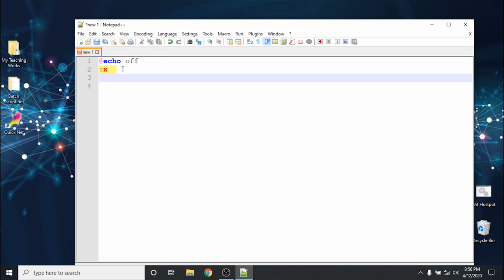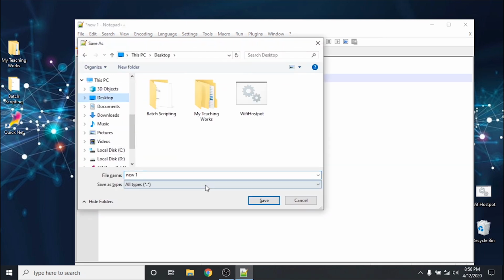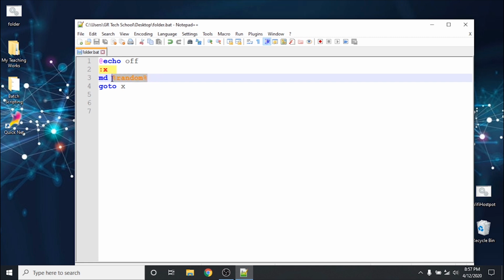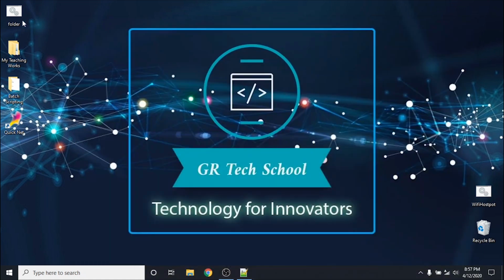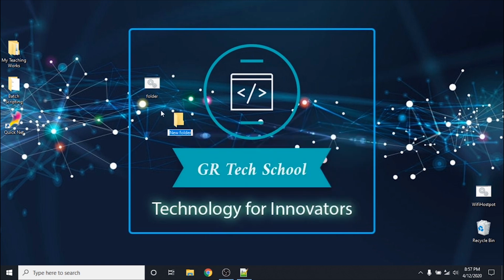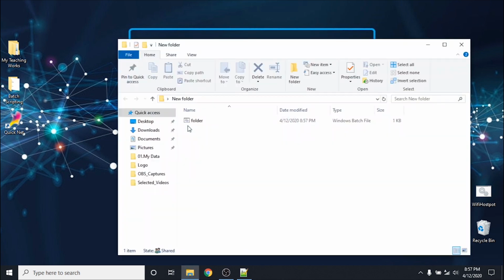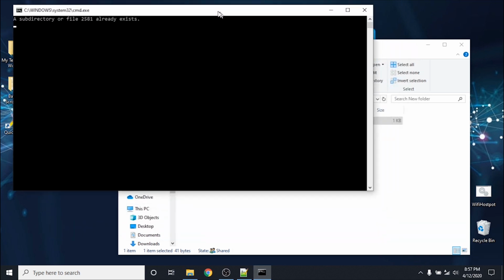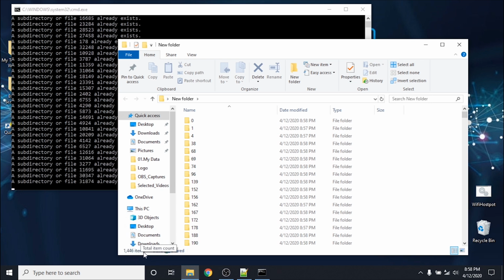19.Make random folders using CMD and Batch Scripting. | English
In this video, we are going to learn how to make random folders with random numbers. This script is very useful, if you want to make a lot of folders at once.

Note:
@echo off
:x
md %random%
goto x - 🌎 Social Media Links